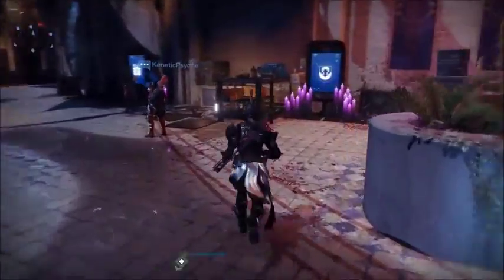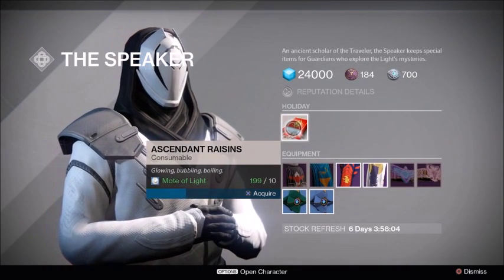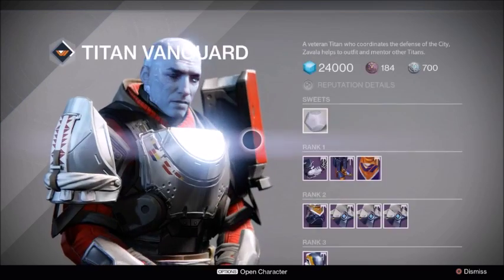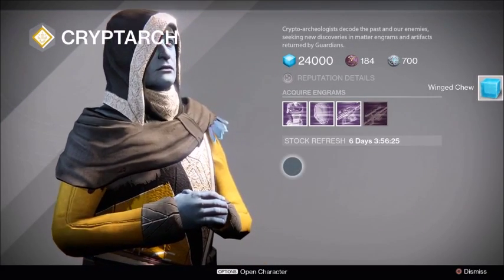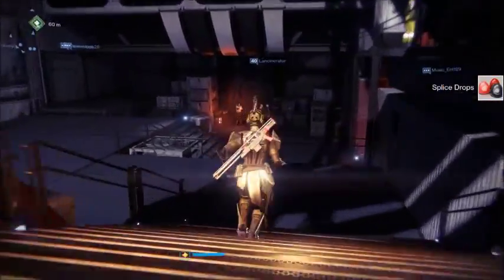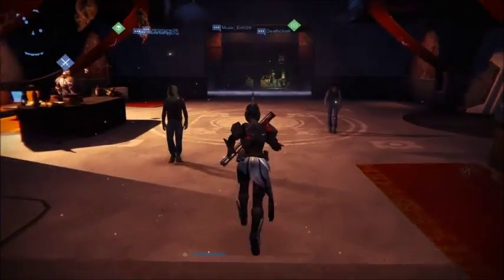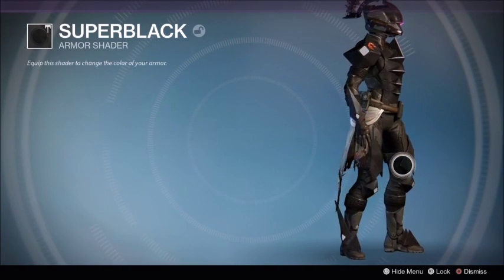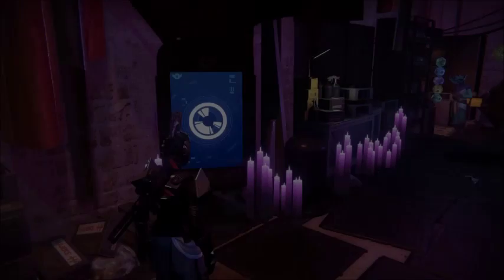Destiny secret "superblack" shader Festival of the lost exculsive guide